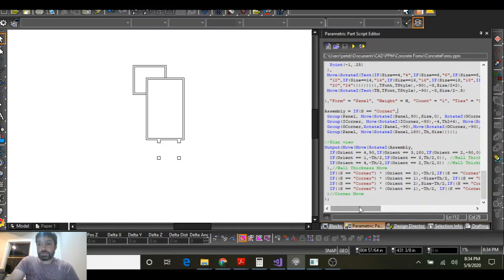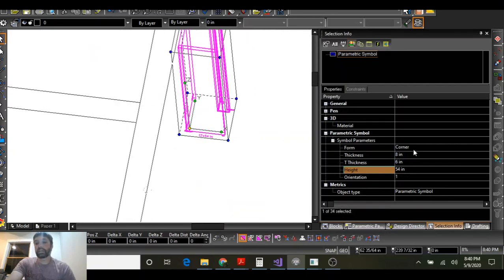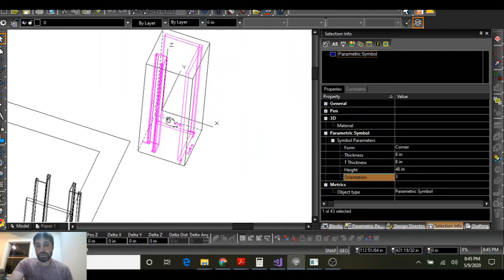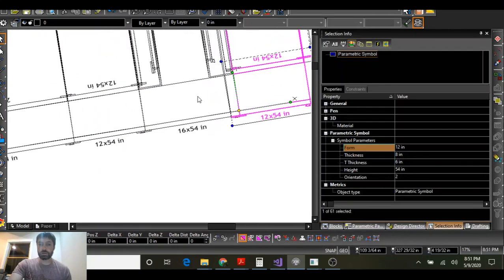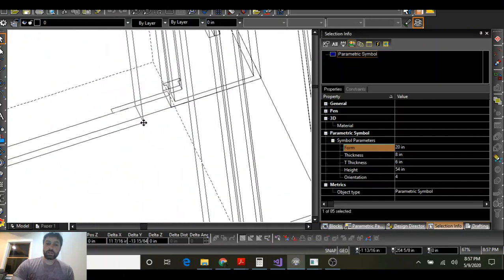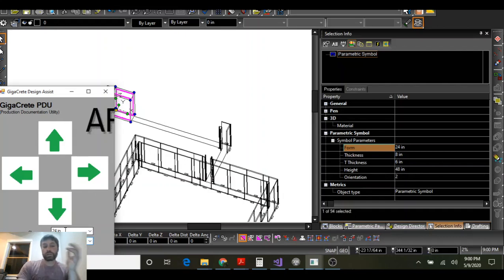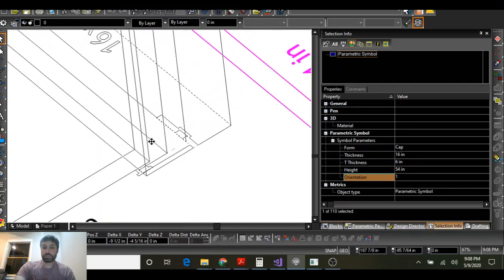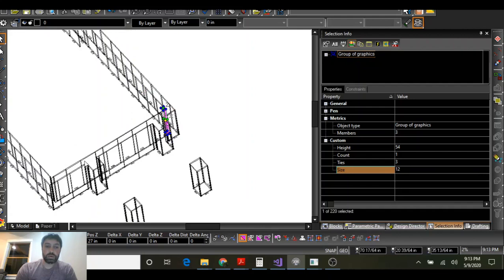Carpentry - Concrete form plan tools for TurboCAD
Tools developed for layout of concrete forms on TurboCAD's drafting platform are demonstrated. Concrete form parts with associated data are combine into parametric parts that are then manipulated by a production documentation utility with the purpose of streamlining field layout of concrete wall forming.